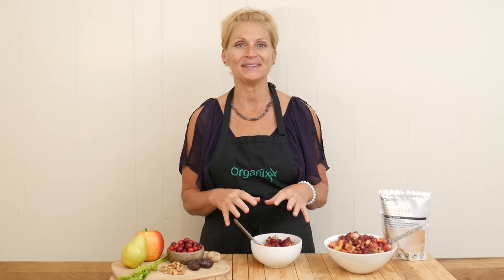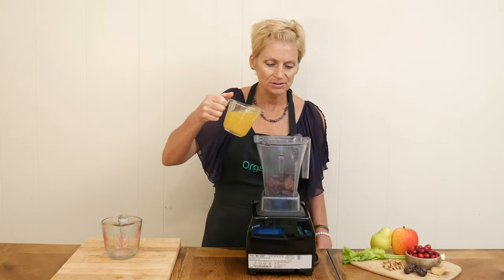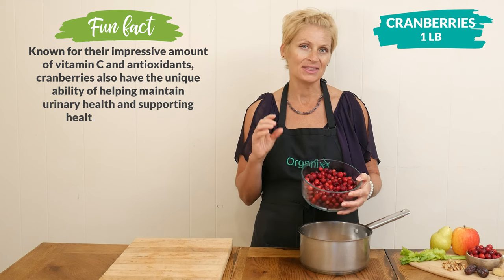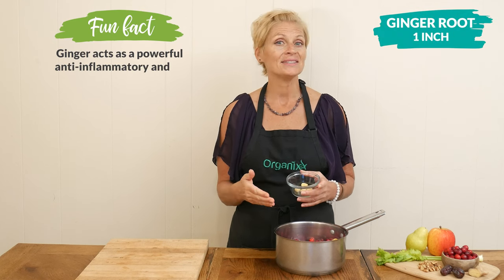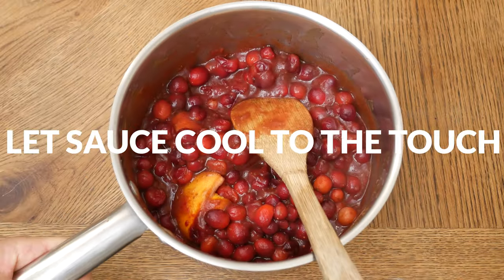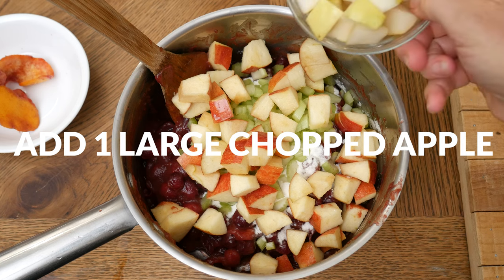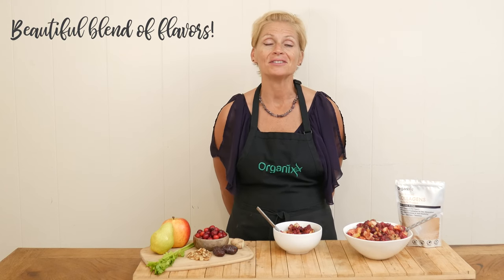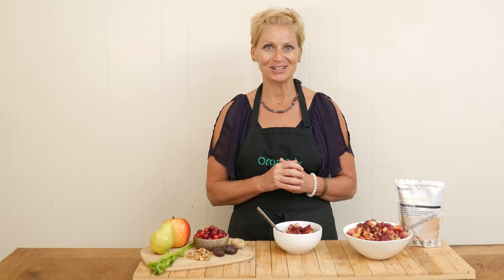Apple Pear Cranberry Salad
This Apple Pear Cranberry Salad is a fresh take on classic cranberry sauce. Adding the optional scoops of Organixx Clean Sourced Collagens powder adds protein and nutrients that support skin, hair, and nail health

This pretty apple, pear, and cranberry salad is the perfect side dish for Thanksgiving dinner. It combines the crispness of apples, pears, and celery with the tartness of cranberries. The date sauce adds sweetness without the need for refined sugar, and the chopped nuts add crunch. In short, a wonderful fusion of flavors and textures!

Not only is this apple, pear, and cranberry salad a feast for the taste buds but also a burst of color on your plate, making it perfect for any special occasion or potluck dinner. Best of all, the ingredients are all rich in nutrients.

Known for their impressive amount of vitamin C and antioxidants, cranberries also have the unique ability to help maintain urinary health and support healthy gut bacteria.

Apples contain fiber, vitamin C, pectin, and polyphenols which have been associated with anti-inflammatory effects and an increase in "good" bacteria in the gut.

Pears are a good source of dietary fiber and nutrients, including vitamins C, K, and copper. Compared with apples, pears contain more iron, calcium, magnesium, and zinc.

Celery is rich in the flavonoid apigenin, which has been found to inhibit tumor initiation, progression, and metastasis in a wide variety of cancers.

Dates are high in fiber. Just 2 Medjool dates contain about the same amount of fiber as one cup of apple.

One optional ingredient is to add Organixx Clean Sourced Collagens powder (omit for a vegan salad). Not only does Organixx collagens powder contain 5 types of collagen from 4 real food sources, but it also includes camu camu, acerola cherry, horsetail extract (silica), and zinc gluconate to help ensure your body can actually USE the collagen you’re taking.

Organixx collagens is a fine powder that blends easily into soup, salad dressings, yogurt, coffee, oatmeal, etc. It provides an extra 8 grams of complete protein per scoop as well as a boost of health benefits.

Download a printable copy of this festive apple pear cranberry fruit salad

About Organixx - Who are we?